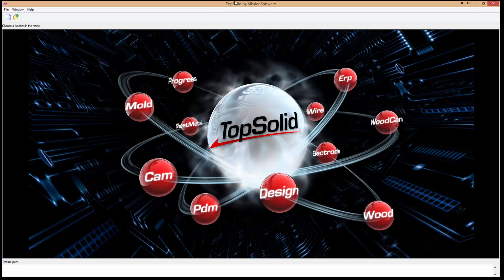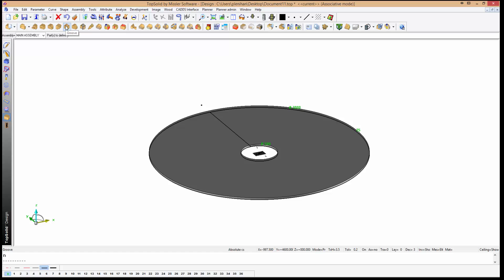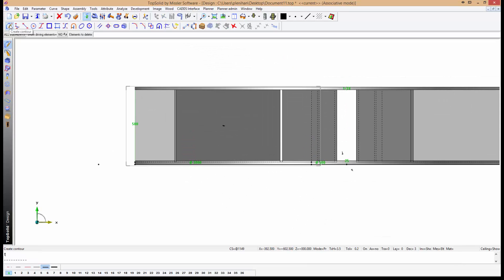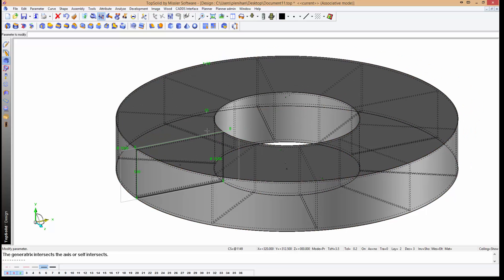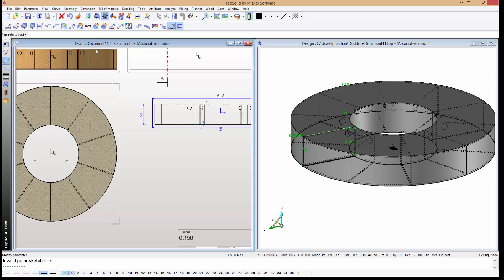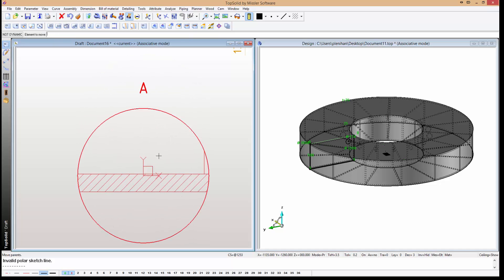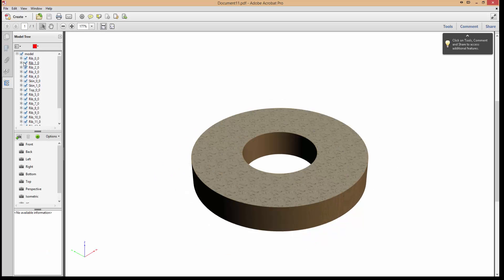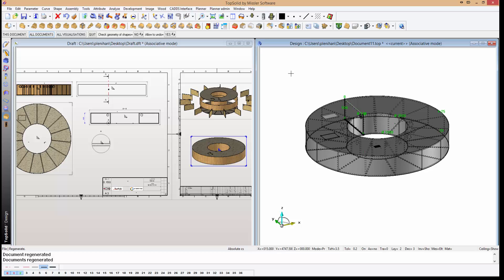TopSolid'Wood Drawing & Drafting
Take a detailed look at how TopSolid Wood can cut time, errors and wastage in your setout process and improve your communication, sales and quality. Watch how quickly TopSolid Wood draws and creates plotsheets in detail from start to finish.